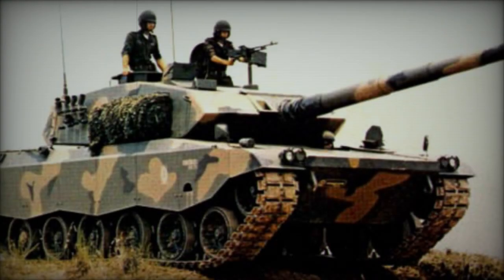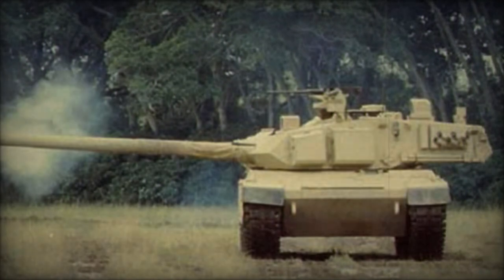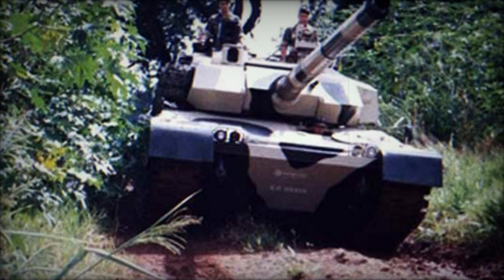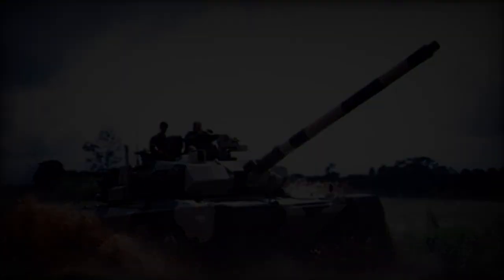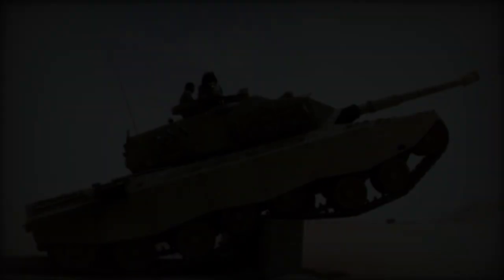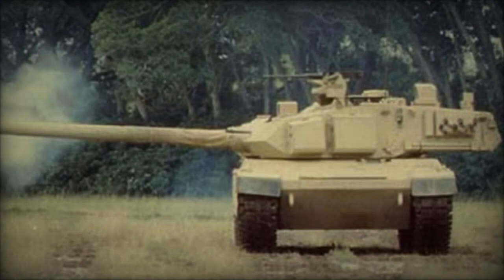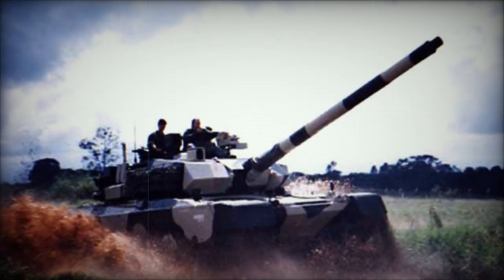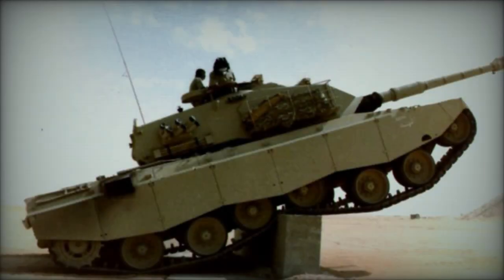Osorio Main battle tank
The Osorio main battle tank was developed by Engesa in the mid-1980s, catering to both the Brazilian Army and potential international buyers. Despite minimal government backing, Engesa invested over US $100 million from its earnings into the project. Named after Manuel Luis Osorio, founder of the Brazilian Army's cavalry branch, two prototypes were constructed, with the first completed in 1985 and the second in 1986. While the design proved successful, insufficient funding prevented its adoption by the Brazilian Army, which initially sought 300 new main battle tanks. Furthermore, no export orders materialized, leading to the abandonment of the project and Engesa's bankruptcy. Presently, the Brazilian Army relies on aging M60 and Leopard 1 main battle tanks.